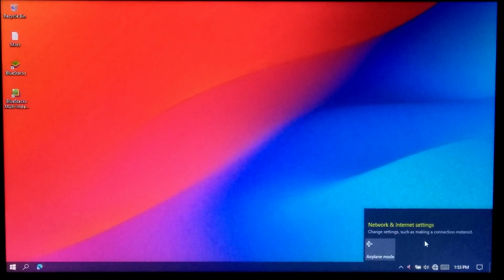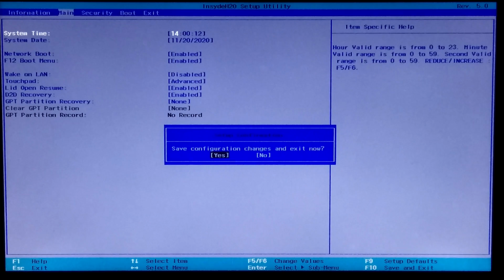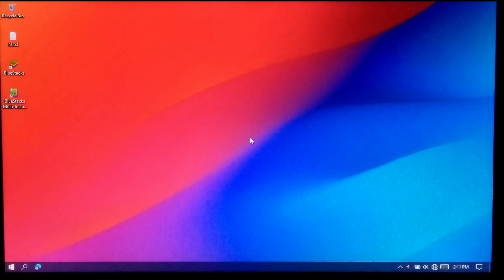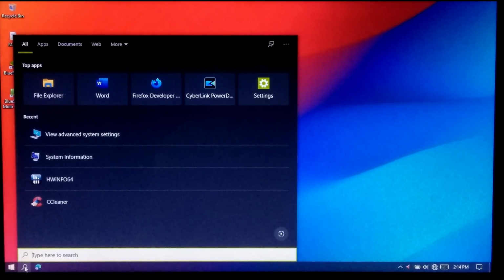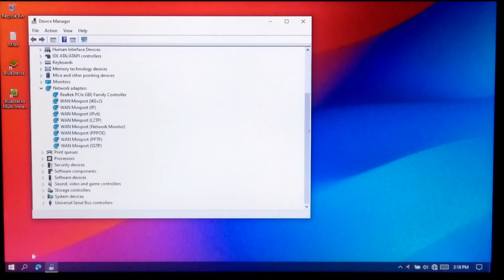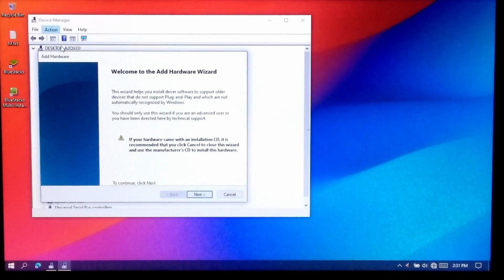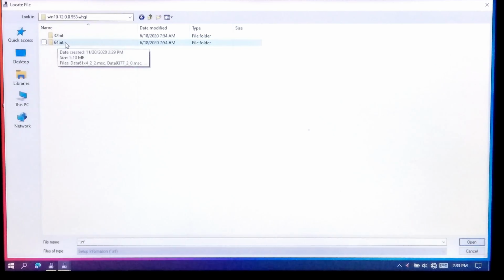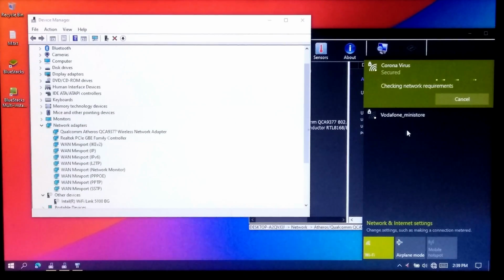How to Fix WiFi Not Working Problem in Windows 7/10 (4 Solutions)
How To Fix Wifi Adapter Not Working Windows 7/10 Computer (4 Fixes)
Hi friends I showed up in this tutorial how to fix wifi adapter not working in windows 7 windows 10 computer
There are several reasons that could cause this to happen.
No.1 It could be because of when WiFi is disabled,
No.2 some laptops have either a button above or around the laptop or a Function combo key to control the WiFi.
No.3 When you upgrading your windows to the latest updates. In that case, the Wi-Fi drivers become outdated.
Whatever the problem is, here’s the best solution that can surely help to fix the problem.